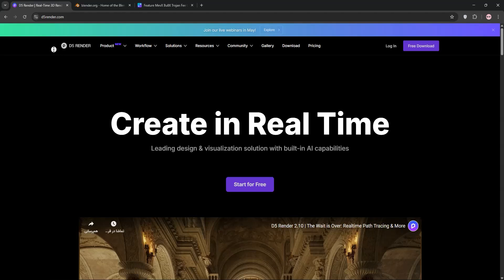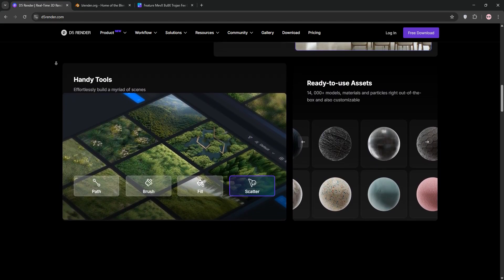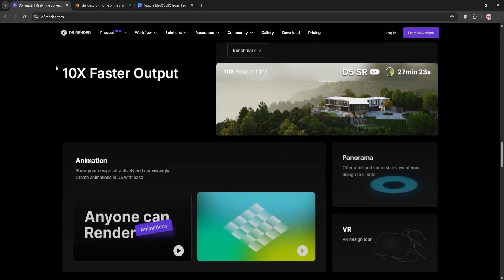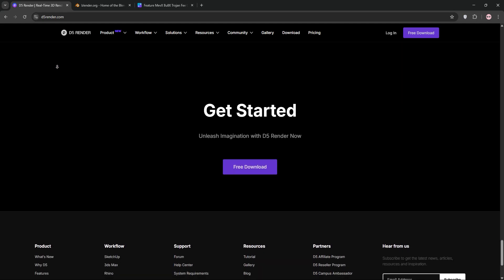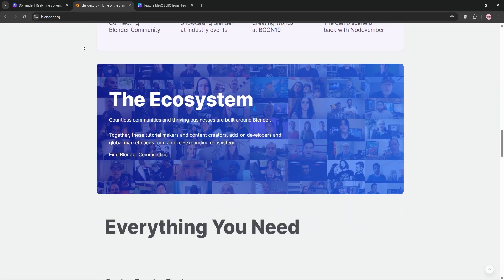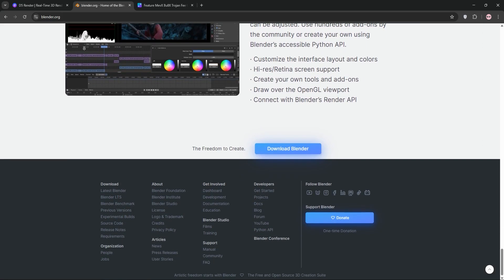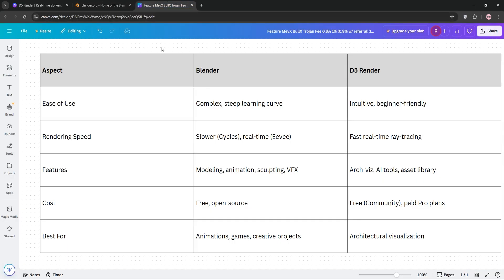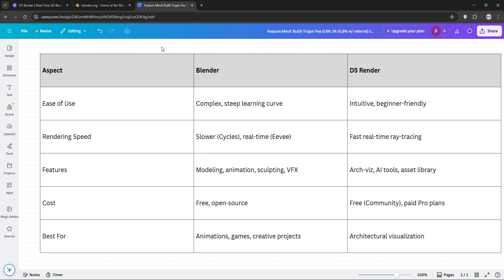D5 Render vs Blender | Which 3D Rendering Software is BETTER in 2025?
In this video, we will pit D5 Render against Blender in a battle of 3D rendering prowess for 2025. We will spotlight D5 Render's ease of use and photorealistic visuals, and Blender's versatility and extensive feature set. Watch as we delve deep into their key differences and strengths to help you choose the right tool for your 3D rendering needs.